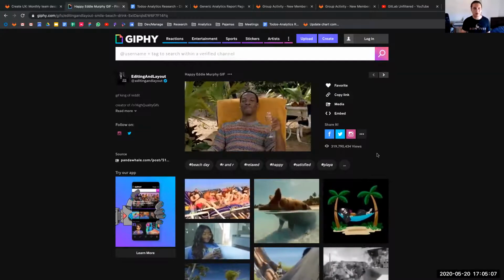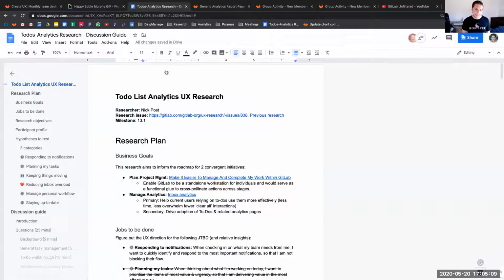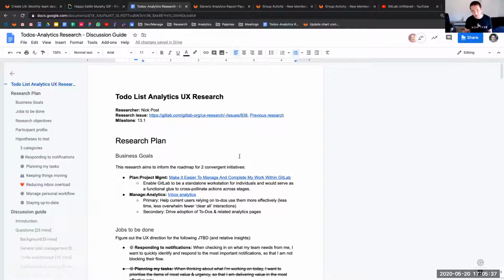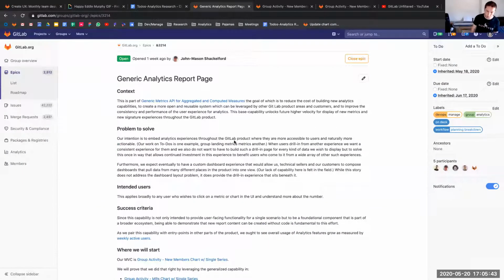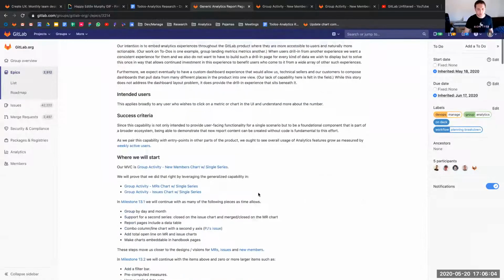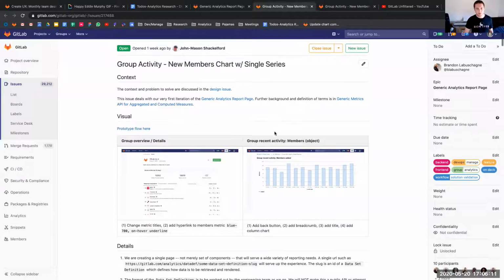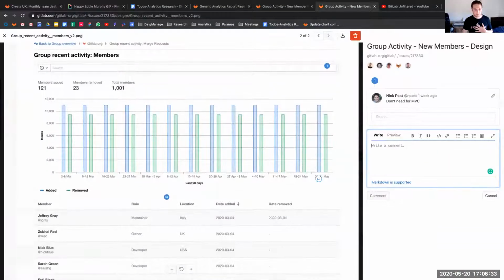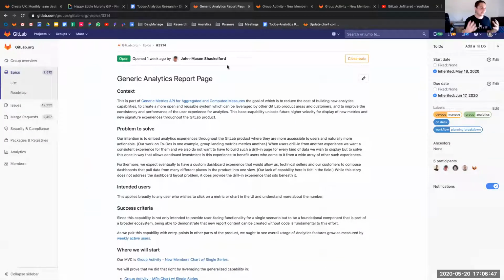Manage UX update: 13.1 - Analytics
Nick discusses what's in store for Manage:Analytics design in 13.1...
1. Going on holiday 25-30 May